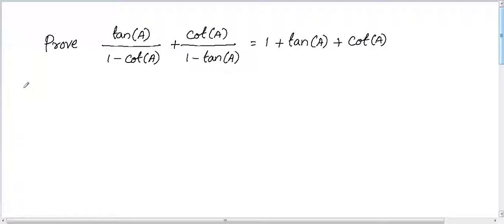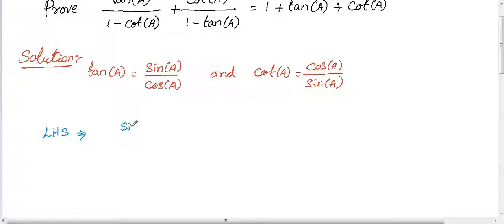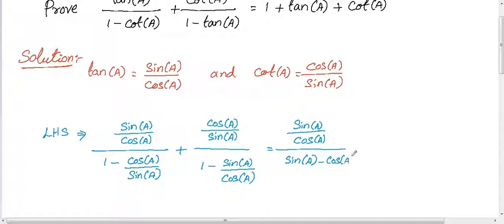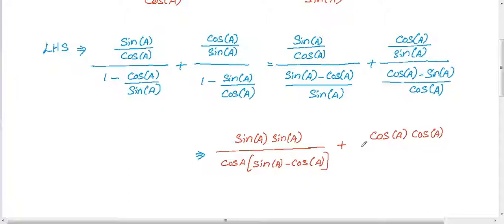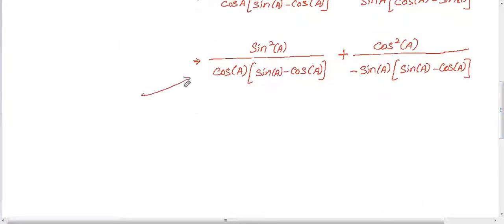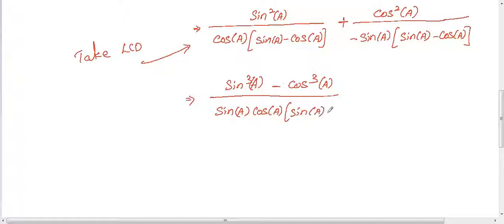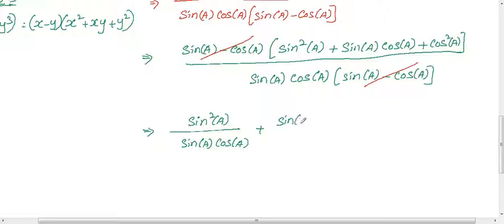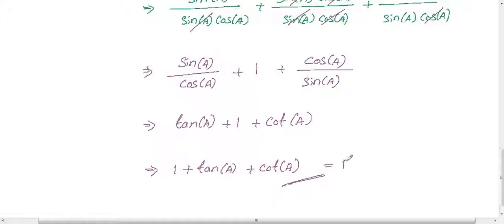CBSE - 2010 Class 10 Maths - Question 20 Solution